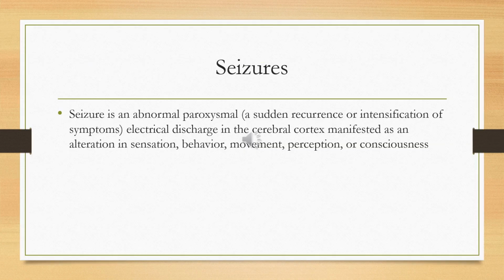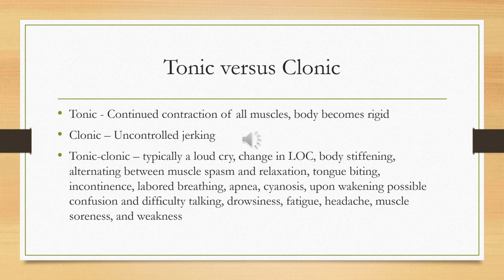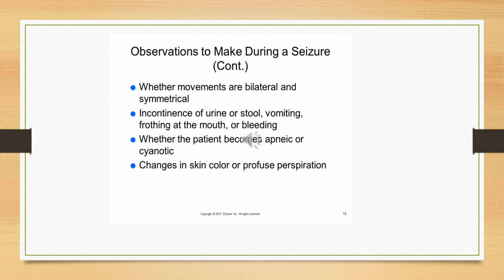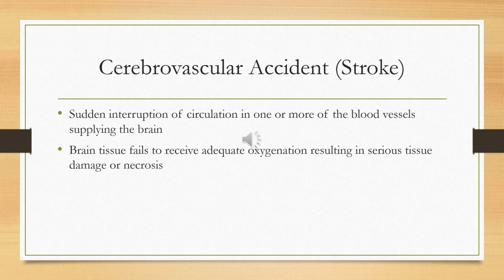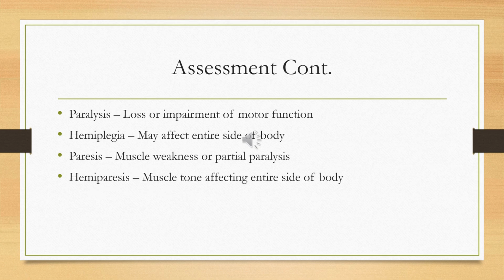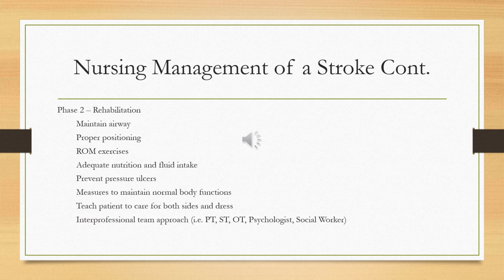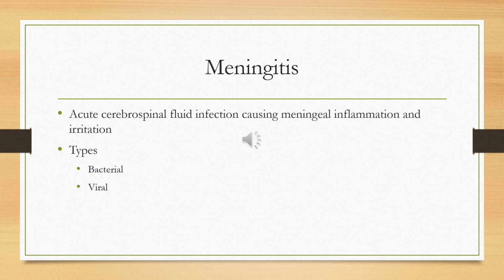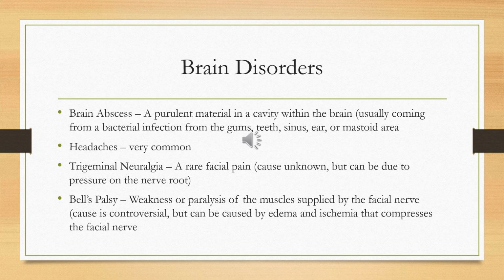Chapter 23 Care of patient with brain disorders with audio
This is Chapter 23 for the Med Surg class